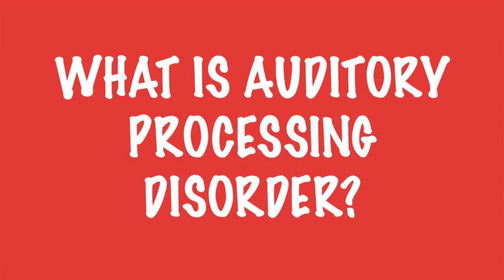WHAT IS AUDITORY PROCESSING DISORDER?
Today we are exploring a question that one of our LingoRoo Troop members sent to us.  What is Auditory Processing Disorder?  How is it similar, or different than, Receptive Language difficulties?  We are going to answer that question today.  If you have others, please post them in the comment section below - I would LOVE to hear from you!  And, as always...

The educational information in this video is not meant to be medical advice.  If you are concerned about your child's speech and language, be sure to contact your Pediatrician (or, in this video, PCM, or Primary Care Manager!) and request a referral to a licensed Speech-Language Pathologist in your area.